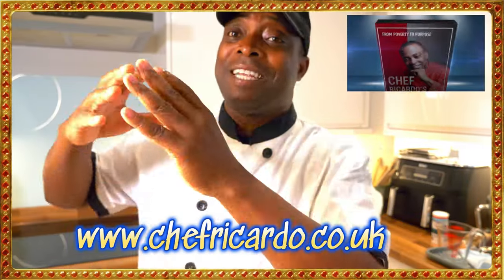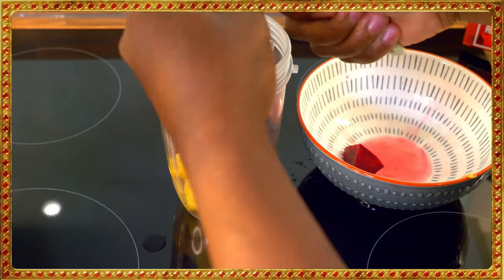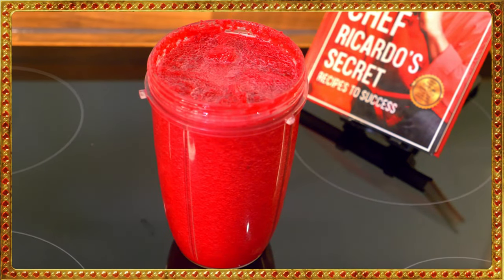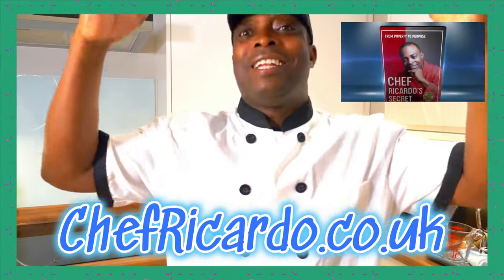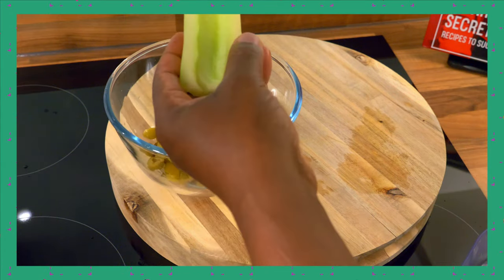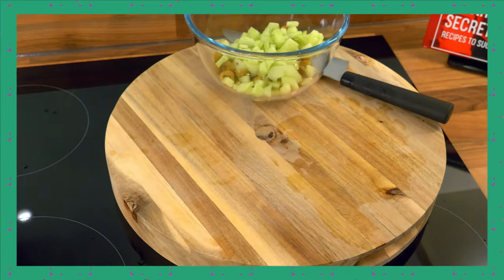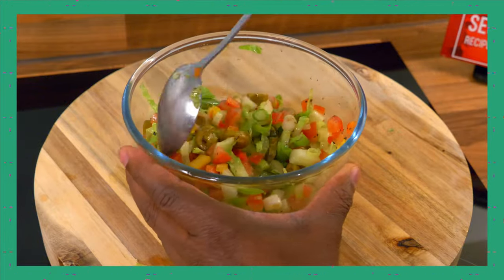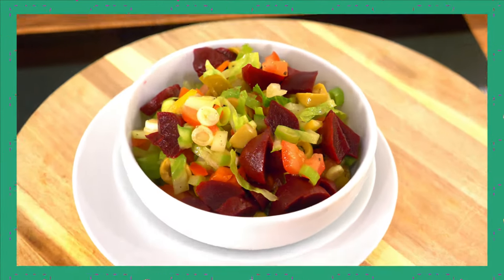"Revitalize Your Summer: Immune-Boosting Beetroot, Ginger & Lemon Juice!"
Refreshing immune Boosting Beetroot Ginger and Lemon Juice. Enjoy! Summer!
Drinking beet juice consistently may help:
lower blood pressure.
reduce LDL or “bad” cholesterol.
improve exercise stamina.
improve muscle strength in people with heart failure.
you maintain a healthy weight.
prevent or reduce fatty deposits from forming in your liver.
support overall health during chemotherapy.